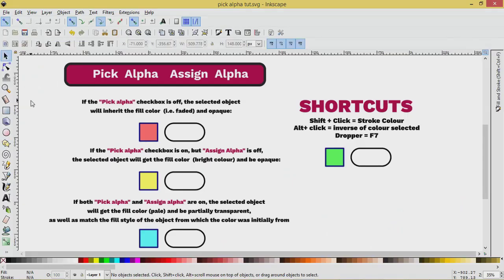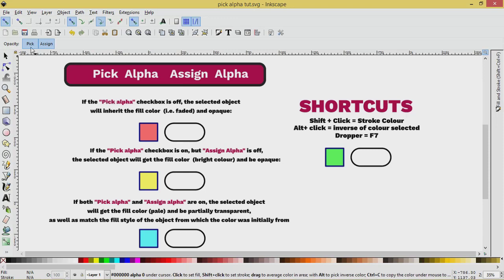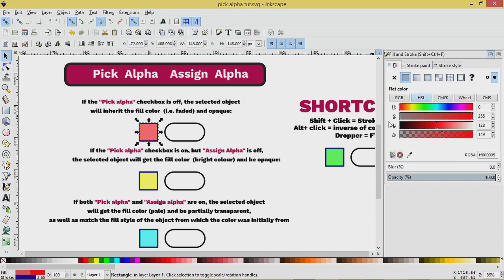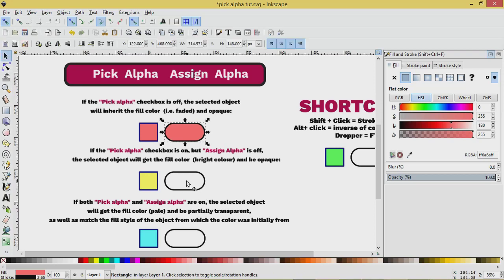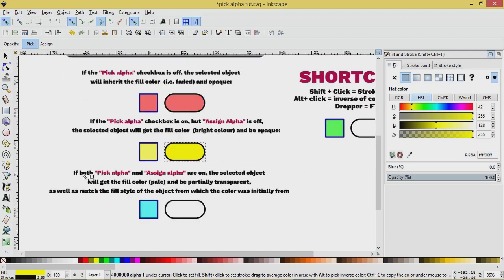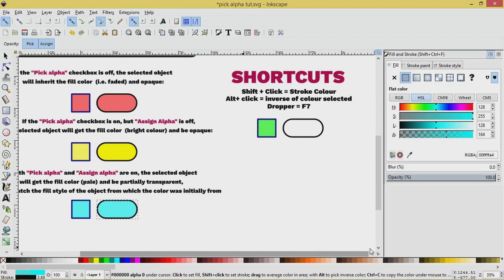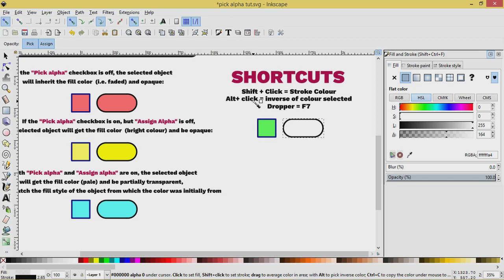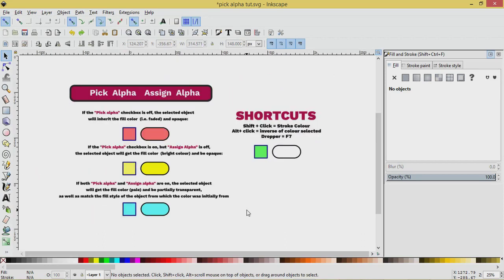Inkscape tutorial how to use the eyedropper tool menu items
Inkscape tutorial how to use the eyedropper tool menu items.Did you know there was a menu for the eyedropper tool?We'll go over it  in detail in this video. Learn graphic design for free. Inkscape is free to download.